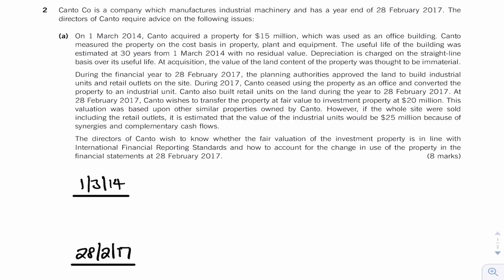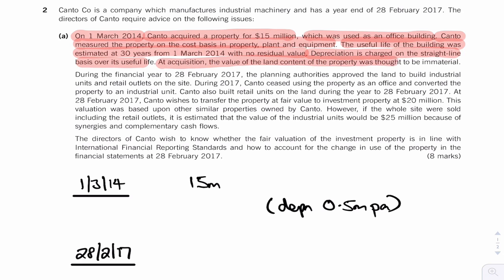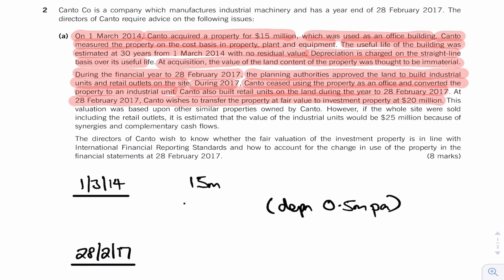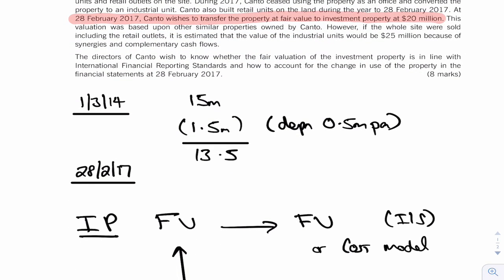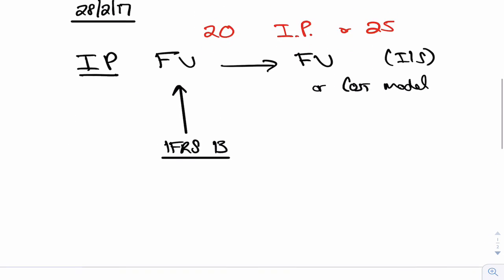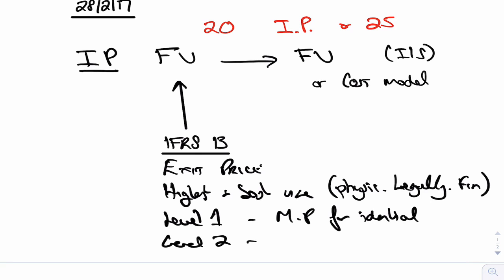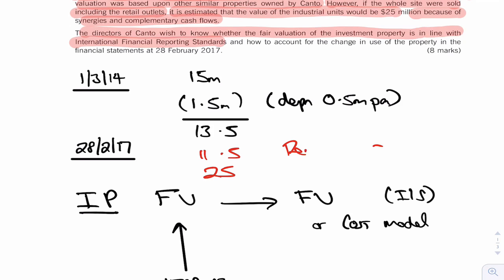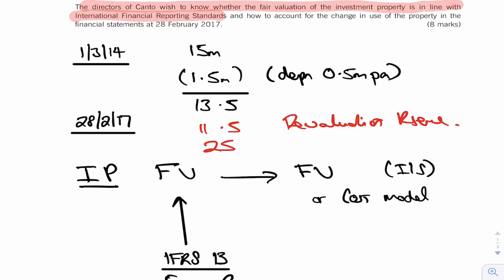P2 ACCA past papers answers: How to Answer Q2a from June 2017!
ABOUT THIS VIDEO:
This video shows you how to answer Q2a from the March/June  2017 exam.

Our offer is simple - we promise you 3 things:

1) You will enjoy studying ACCA at last!

2) You will find ACCA simple and easy to understand.

3) You will feel confident about passing every exam.

aCOWtancy is different. It is built on these fundamental principles:

Quality
The science of learning
Technology
Simplicity